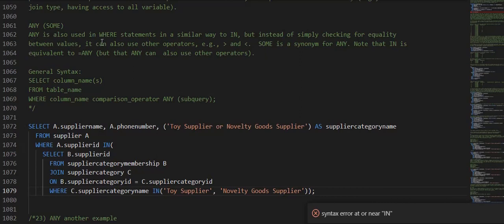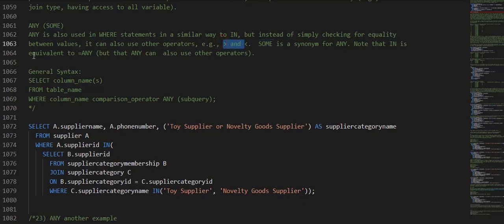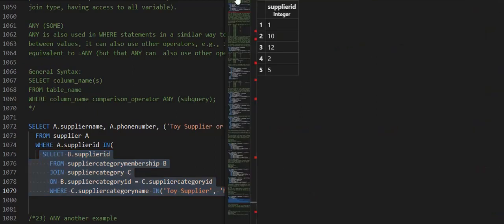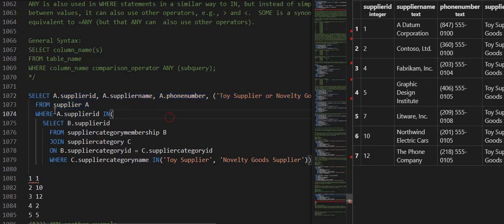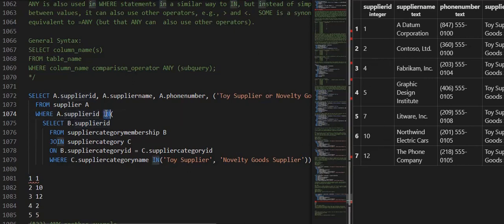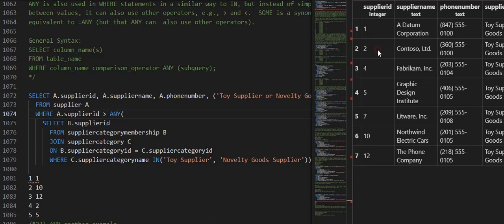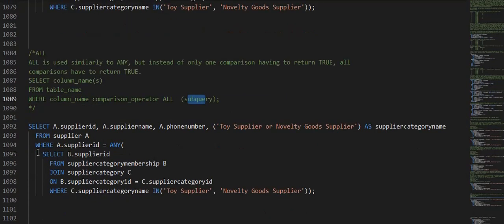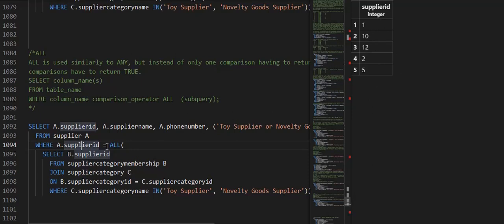22c ANYSOME and ALL